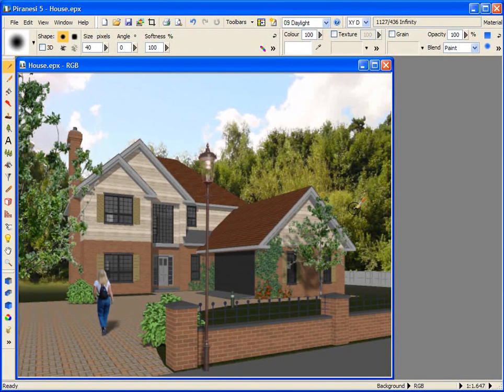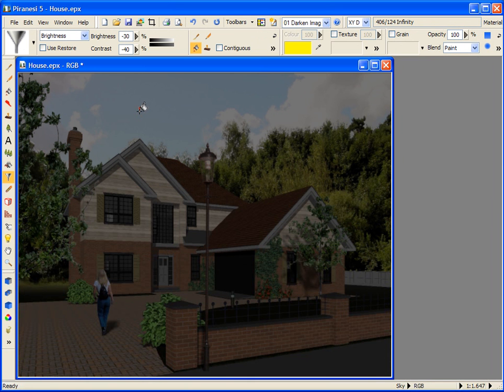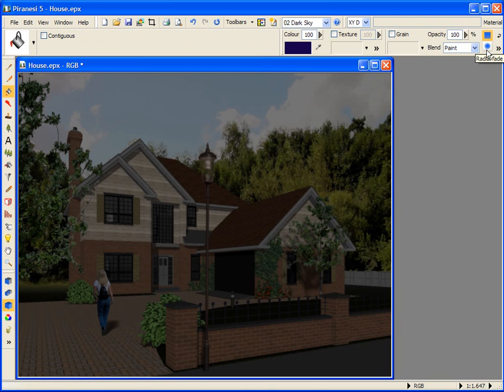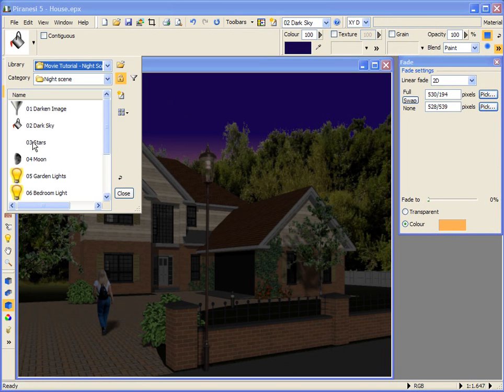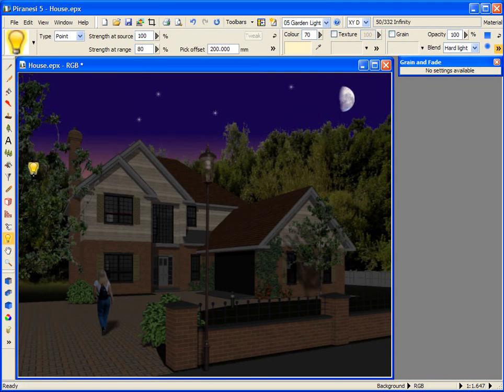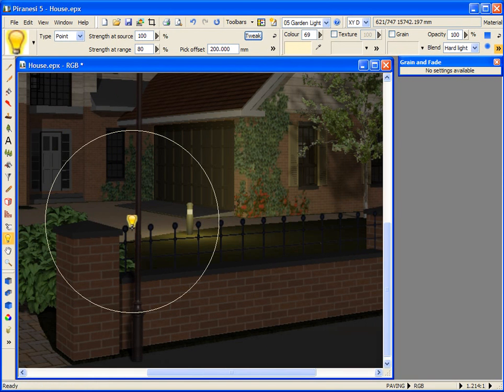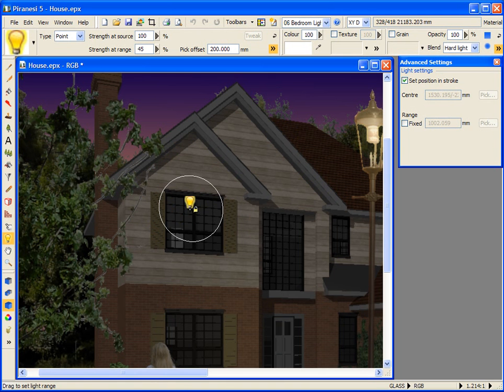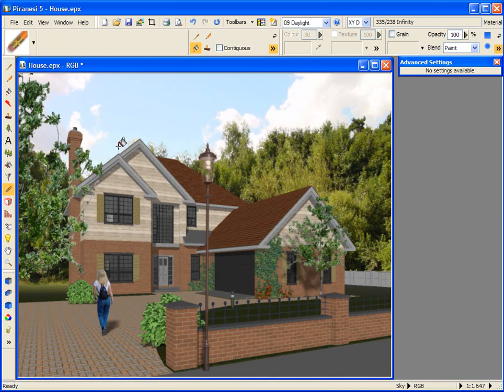Piranesi Night Scene